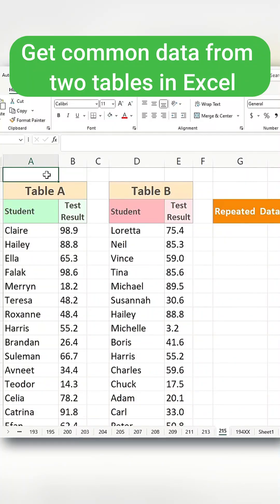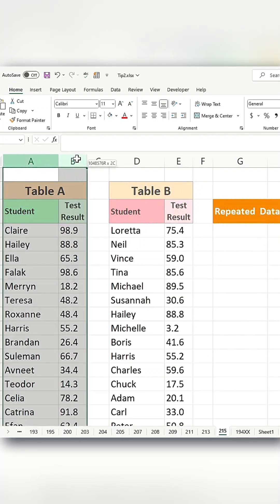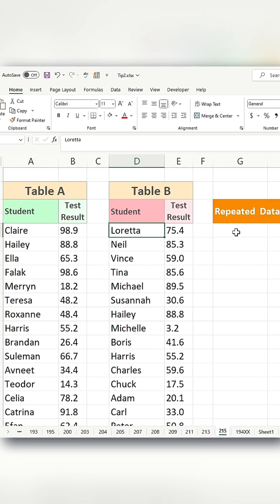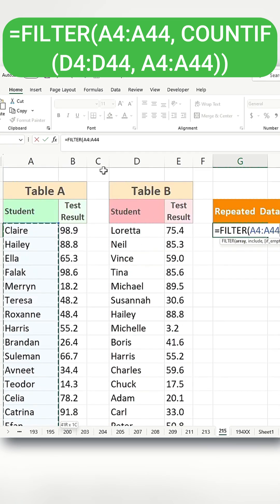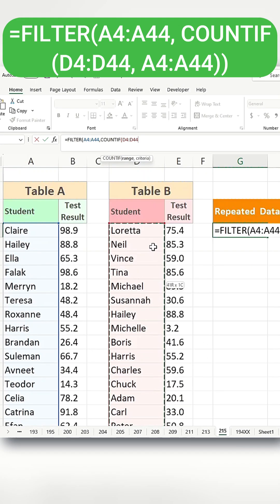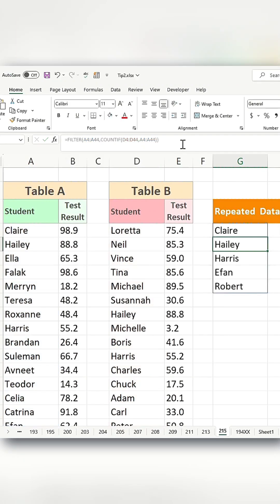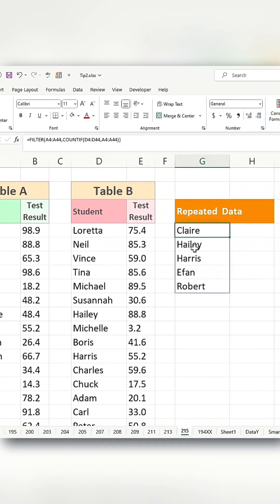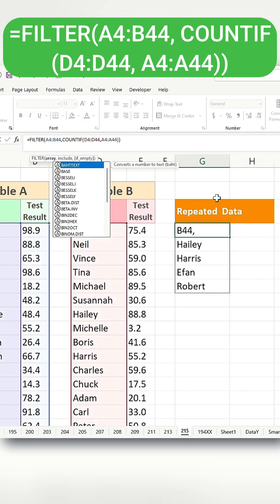MERGE Data from TWO Excel Tables in SECONDS!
Learn how to merge data from two Excel tables in just seconds! In this video, we'll show you a quick and easy way to combine data from multiple tables in Excel, saving you time and increasing your productivity. Whether you're working with large datasets or simply need to merge two tables, this tutorial has got you covered. With our step-by-step guide, you'll be able to merge data from two Excel tables in no time. So, what are you waiting for? Watch now and take your Excel skills to the next level!